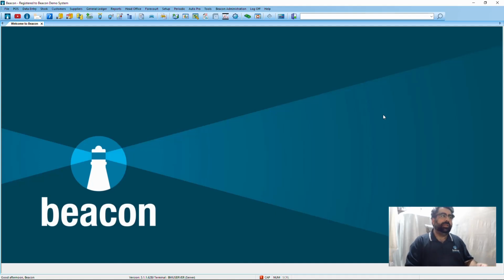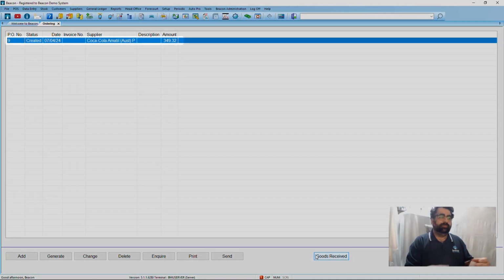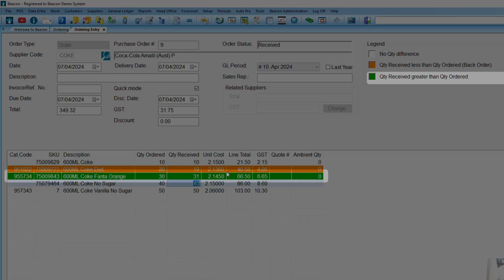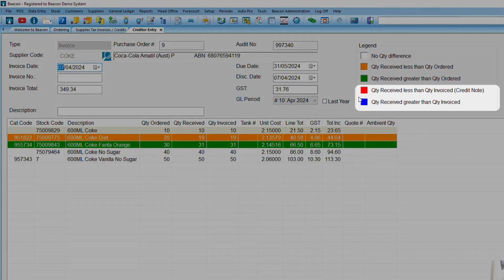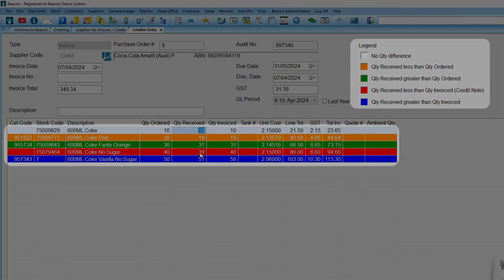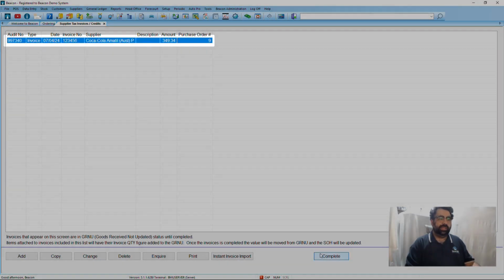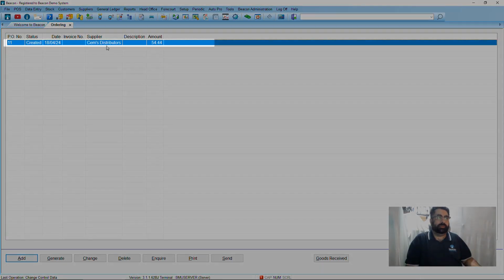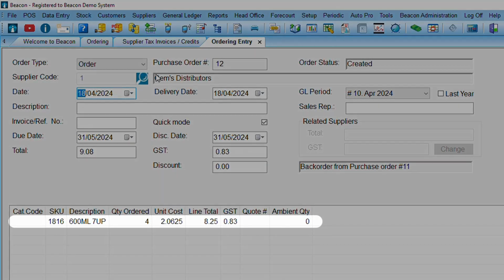Goods Received Workflow (Ordering - Goods Received - Supplier Tax Invoices)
We recommend prior to Goods Received Workflow demonstration, that you watch both of these videos to familiarise yourself:

00:00 - Introduction
00:49 - An example Purchase Order pre-created for this demonstration
01:14 - Goods Receiving the Purchase Order
01:36 - Orange highlight: Qty Received less than Qty Ordered
01:58 - Green highlight: Qty Received greater than Qty Ordered
02:16 - Goods Receiving the Purchase Order, into a Supplier Tax Invoice
02:48 - Red highlight: Goods Received: Qty Received less than Qty Invoiced
03:08 - Blue highlight: Goods Received: Qty Received Greater than Qty Invoiced
03:28 - New function: Quick entry Qty fields are Clickable now!
03:51 - Completing the Supplier Tax Invoice
04:29 - New function: How to Automatically Create a Back Order
05:35 - Thanks for watching!